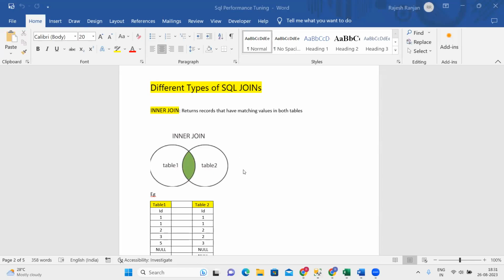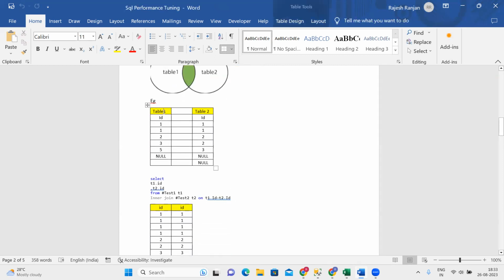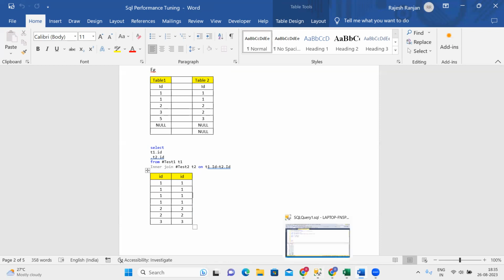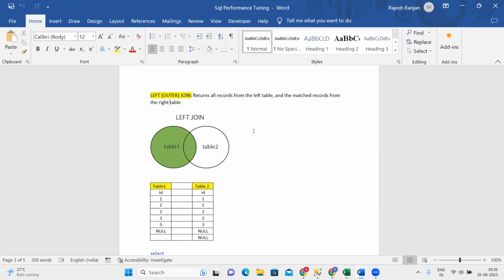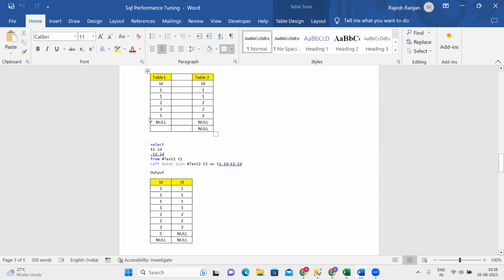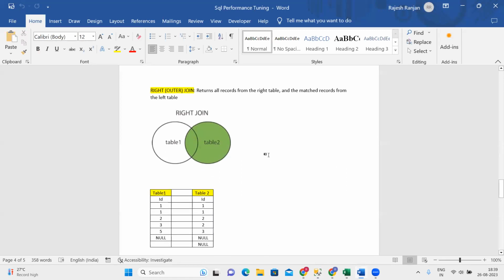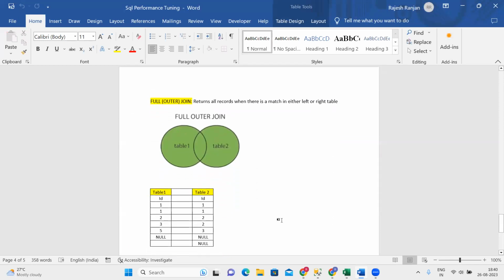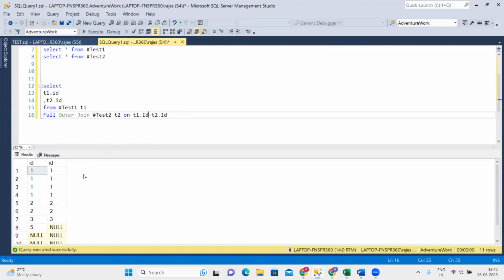Type of Join in Sql with example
Different type of join in sql with example